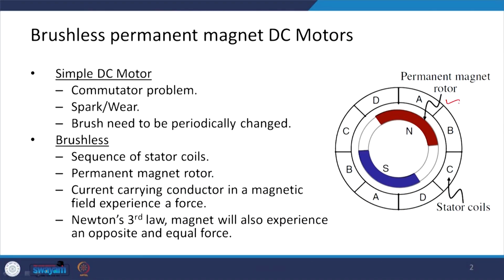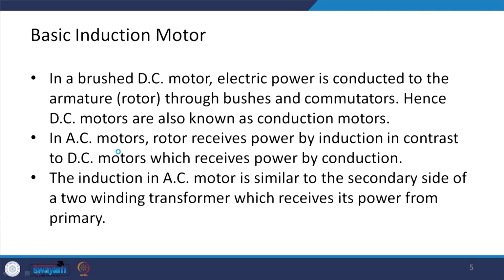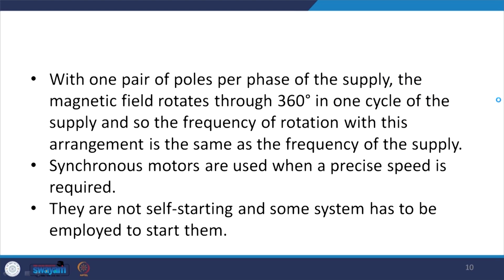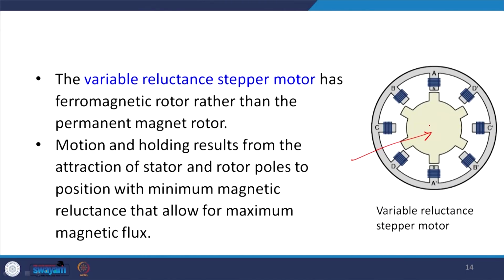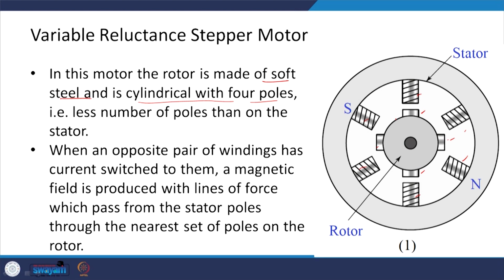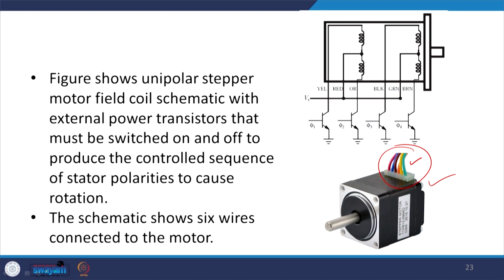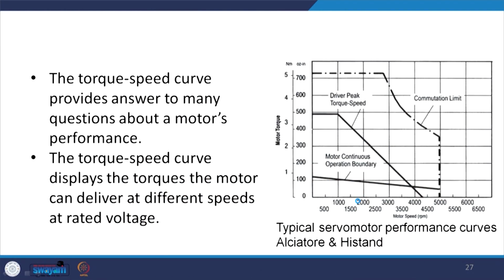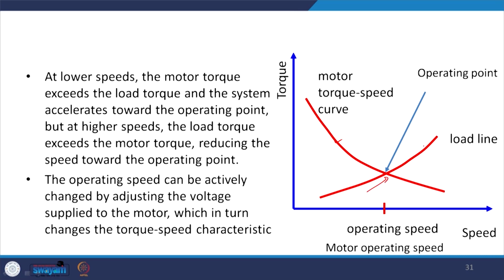Lecture 14 : Electrical Actuation Systems - II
In this lecture we are going to see "Electrical Actuation Systems". Electrical actuators  are important because they are very easy to control as compared to hydraulic and pneumatic actuators.